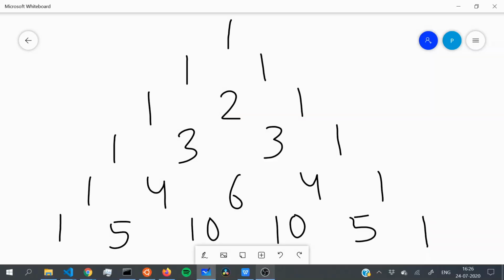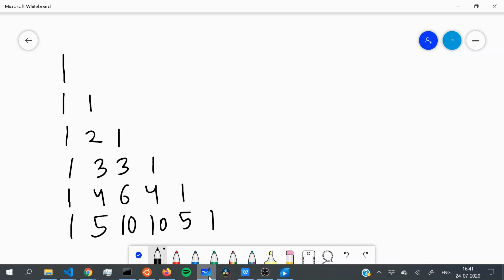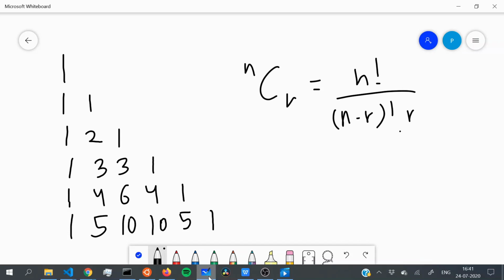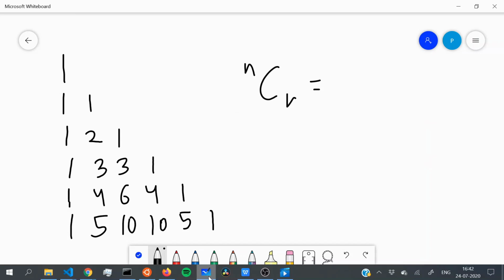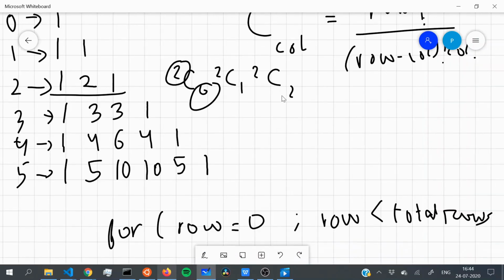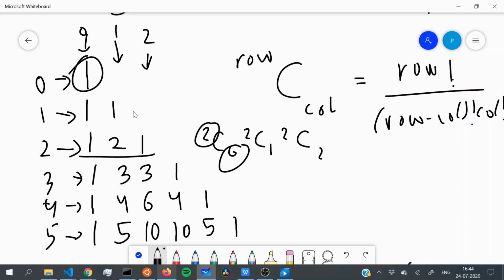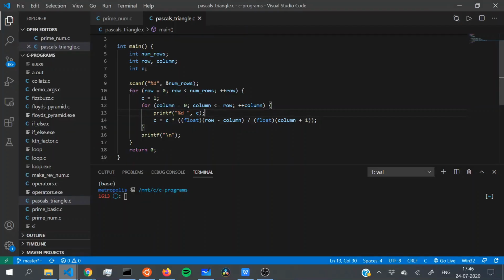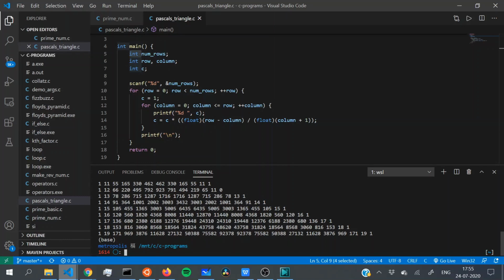15. Pattern Problems - Pascal's Triangle | C Tutorials | DSC KIIT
Learn how to build a Pascal's Triangle in C.

For any questions or concerns, you can reach out to our creators Junaid and Priyansi using the links given below.